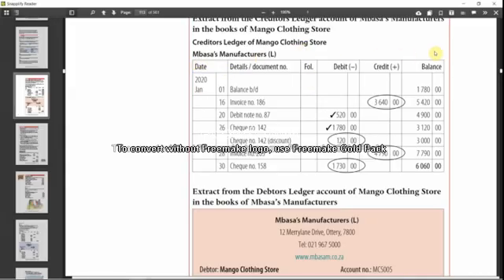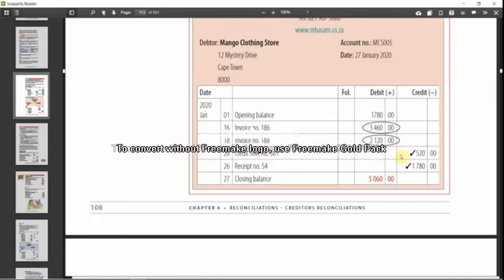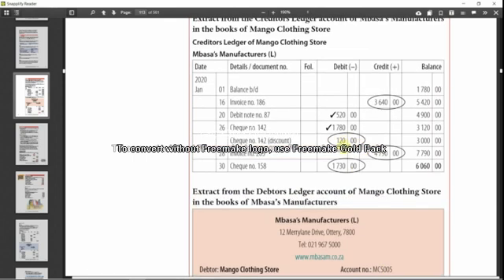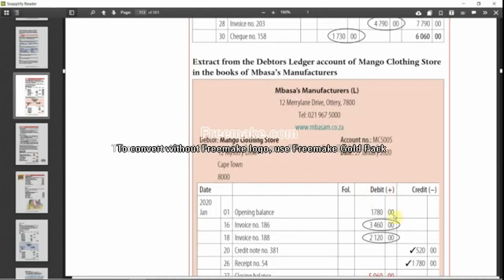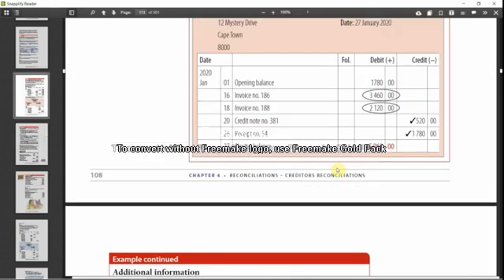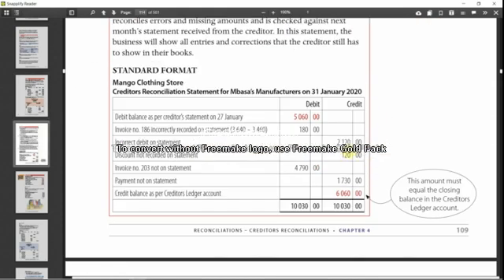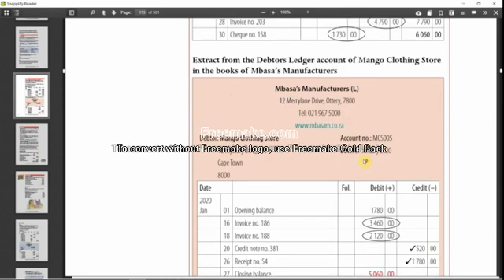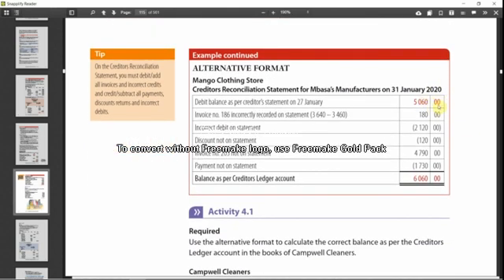Creditors recon part6